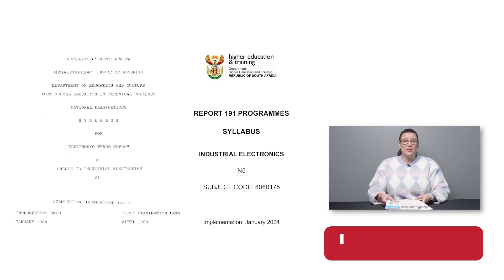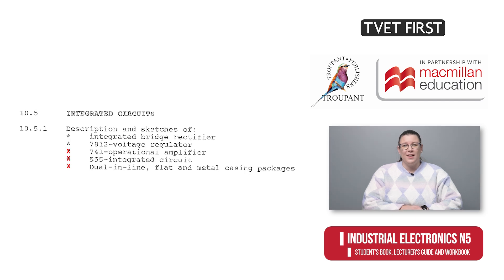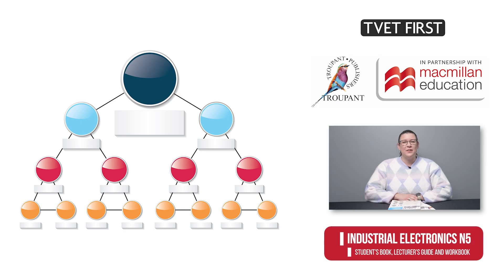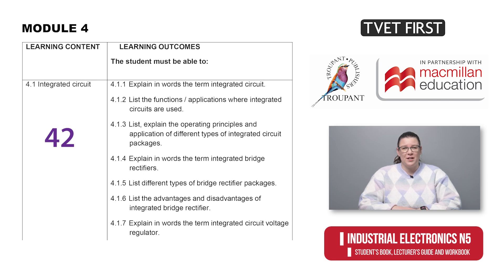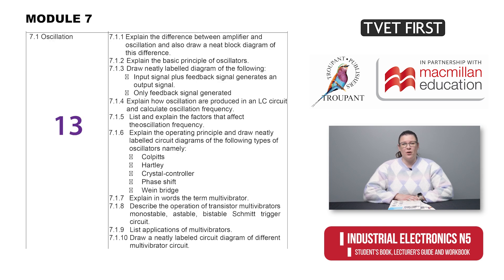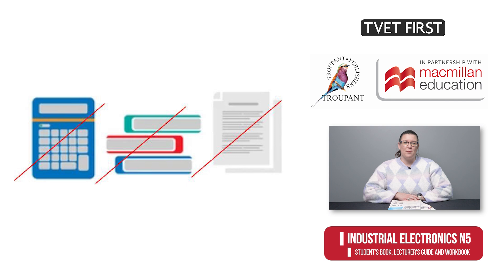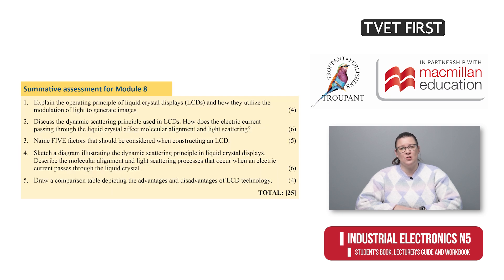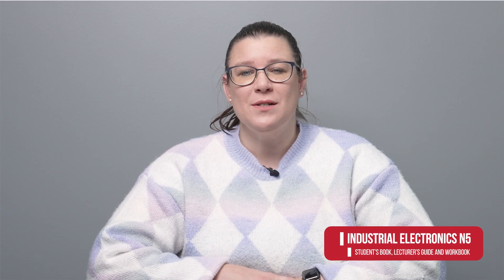TVET First Industrial Electronics N5